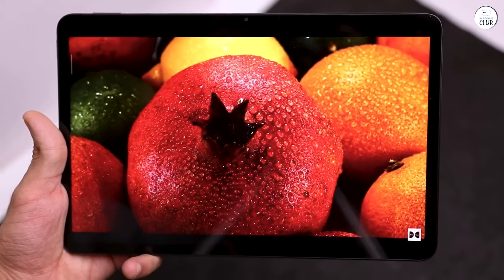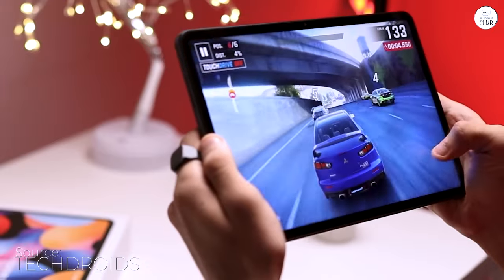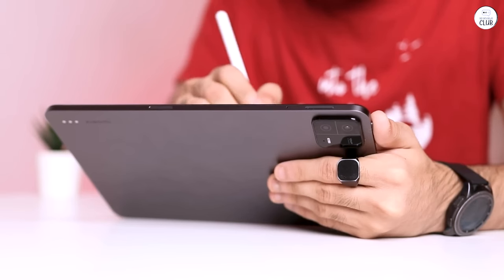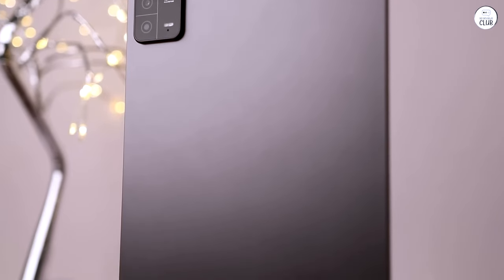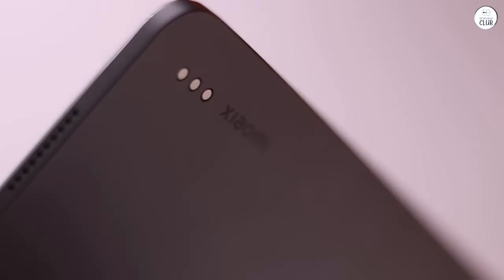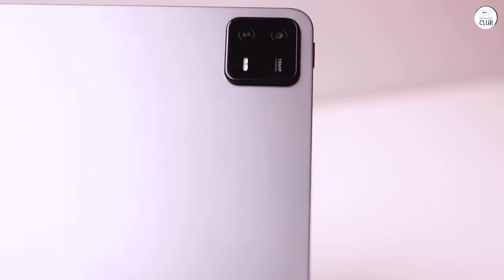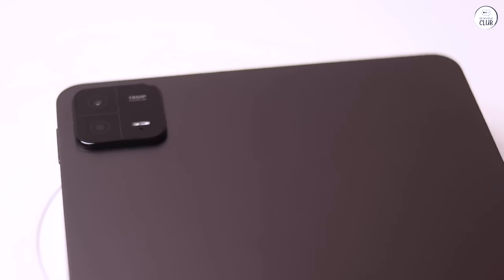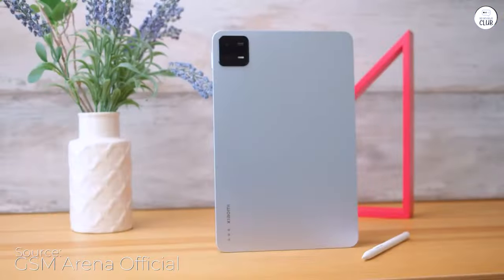This Affordable Tablet Rivals Flagships – Discover the Xiaomi Pad 6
Xiaomi Pad 6

Top 5 Tablets:
Apple iPad Pro 12.9
Samsung Galaxy Tab S9 Series
Apple iPad Air
OnePlus Pad
Microsoft Surface Pro 9

00:00 Intro
00:08 Display
00:20 Games
00:36 Design
00:57 Summary